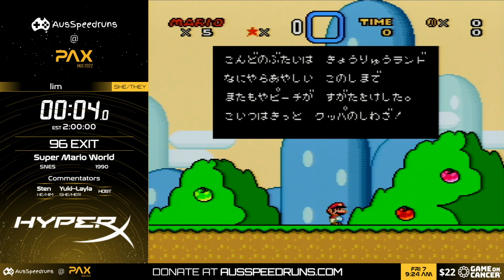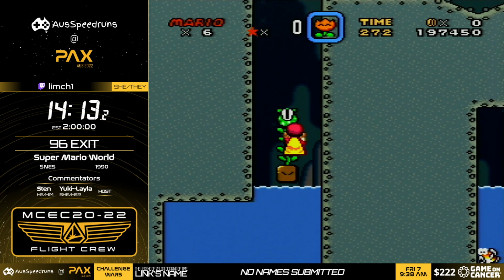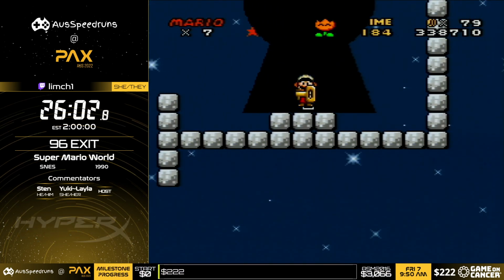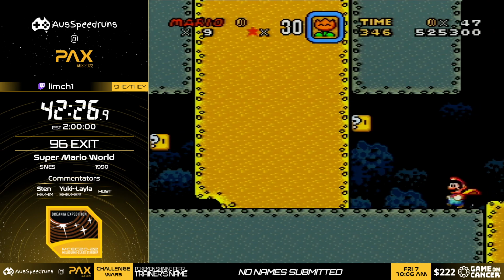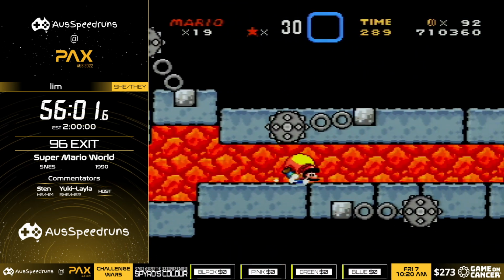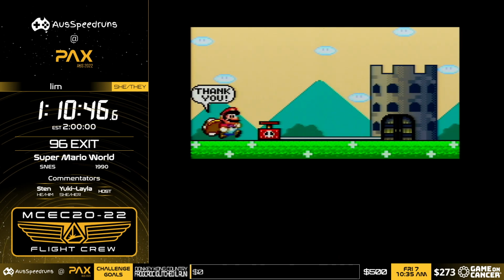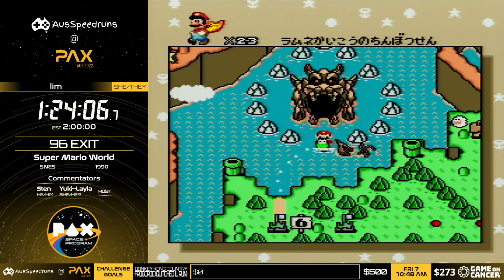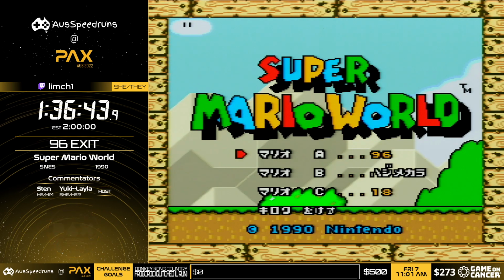ASAP 2022: Super Mario World by lim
This speedrun was performed live at the Australian Speedruns At Pax 2022 event, a charity event we ran at PAX to raise money for Cure Cancer.

Sadly as the first run of this event it did have some technical issues on the video end, which we worked to resolve as fast as we could.